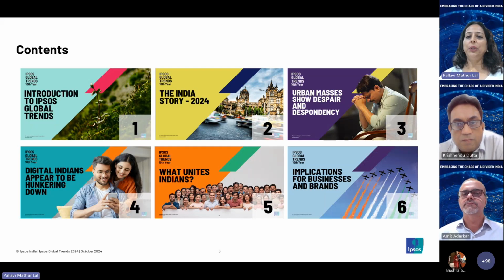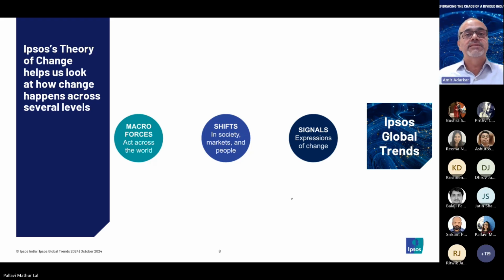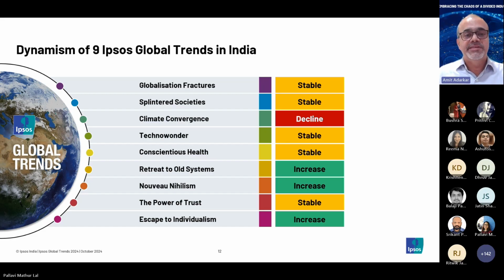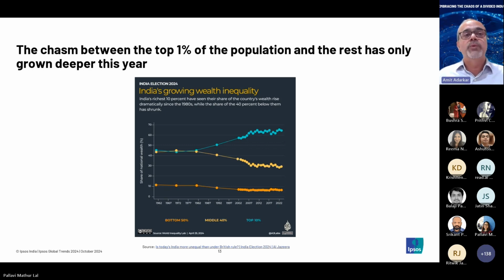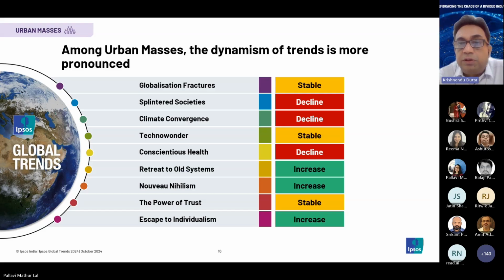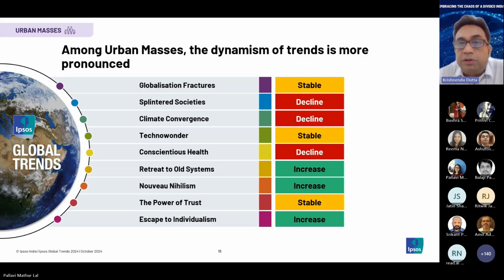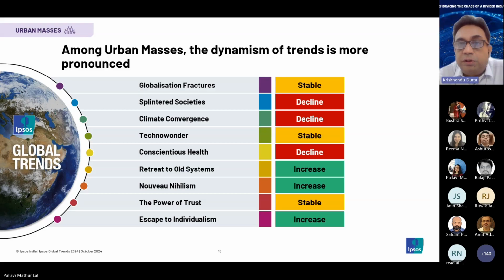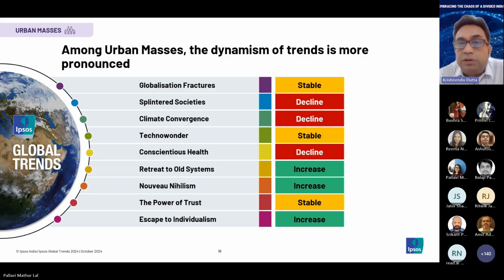Ipsos Global Trends 10th Edition Webinar - Embracing the Chaos of a Divided India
Dive Deep into the Diverging Worlds of Digital Indians and Urban Masses

In a nation as diverse as India, understanding its people's intricate trends and sentiments is essential. This exclusive webinar, now concluded, offered a comprehensive exploration of the Ipsos Global Trends 2024 - The India Story. We examined the growing divide between Digital Indians and Urban Masses, highlighting the socio-economic and cultural transformations shaping the country.

What the webinar covered:
- 2023 to 2024 Insights: Key developments and shifts over the past year.
- Urban Masses: Navigating economic challenges while seeking security.
- Digital Indians: Balancing traditional values with digital fatigue.
- Emerging Trends: Addressing rising mental health concerns and a surge in nostalgia.

This session provided invaluable perspectives on the evolving Indian psyche and its implications for businesses and society. Don’t miss out on these critical insights that can help navigate the complexities of modern India.